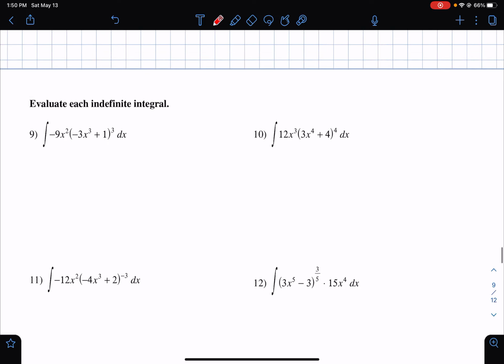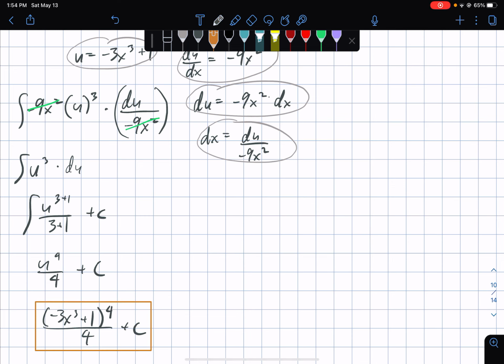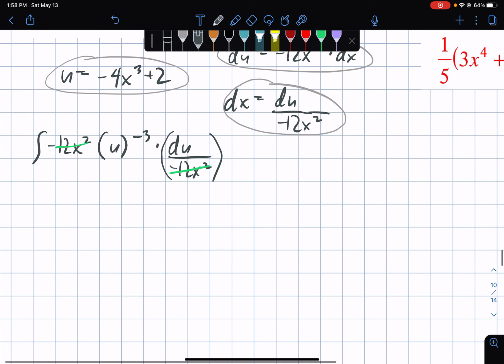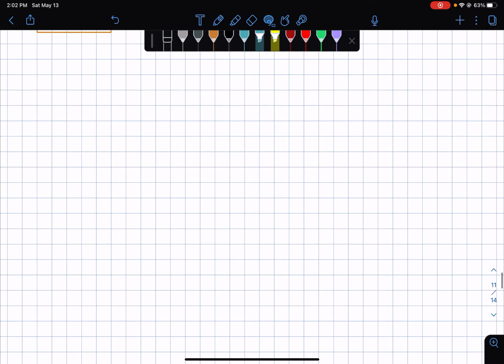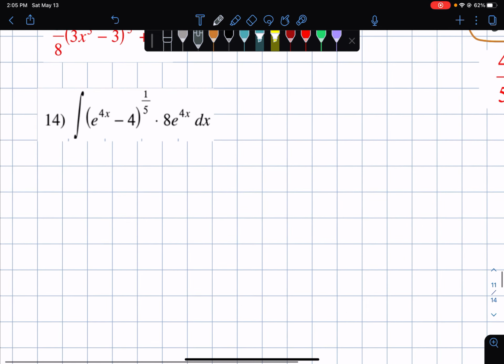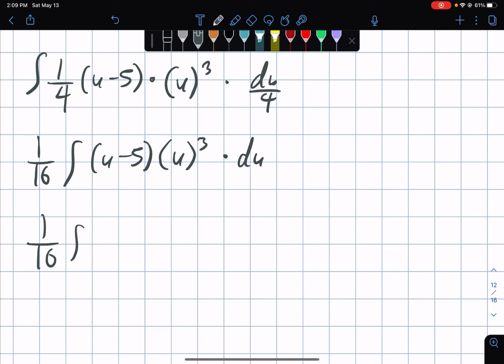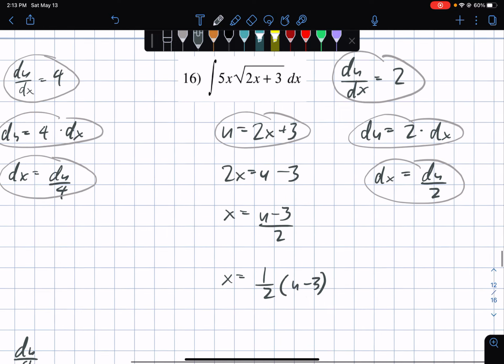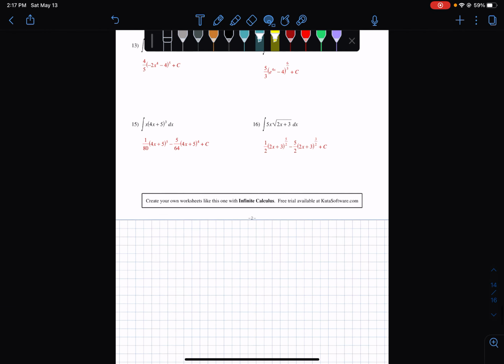Evaluating several Indefinite Integrals from a Kuta Software Worksheet